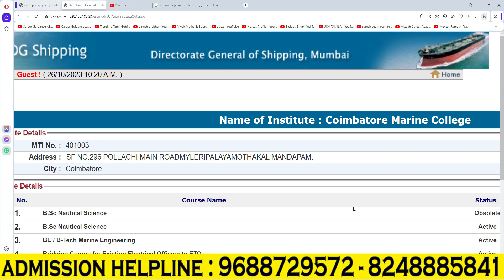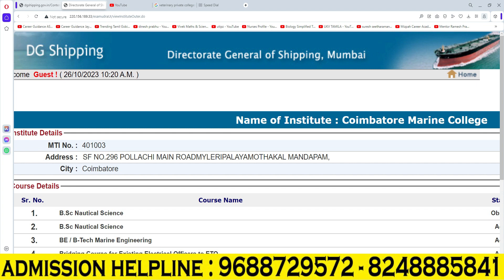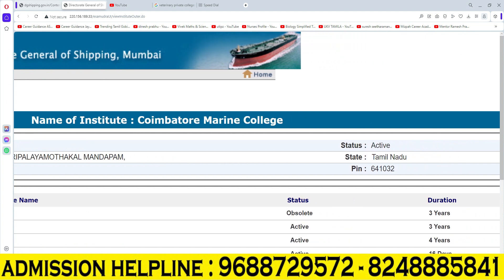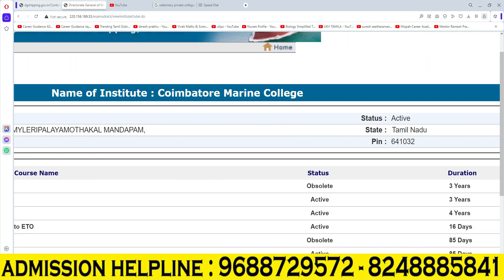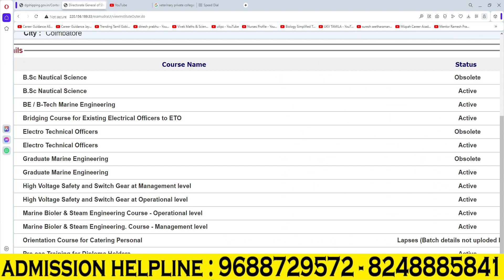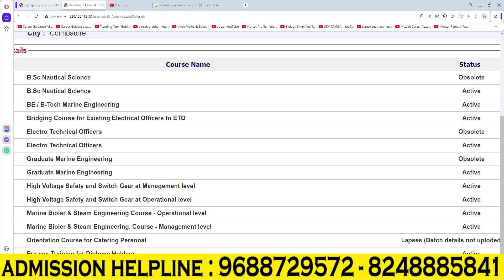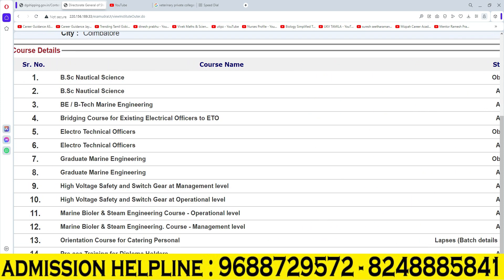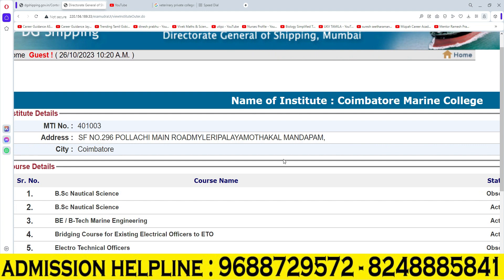CMC Coimbatore Maraine College course list detail